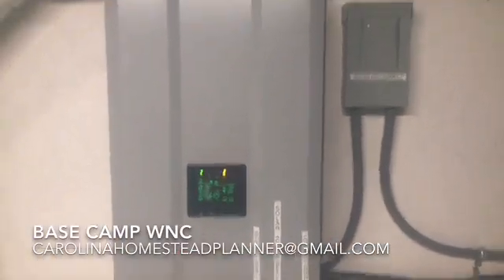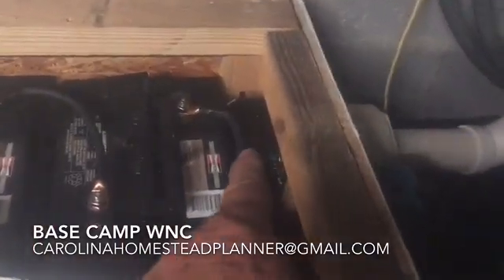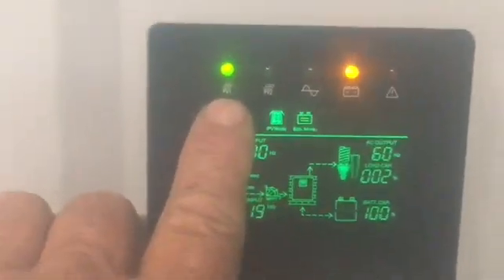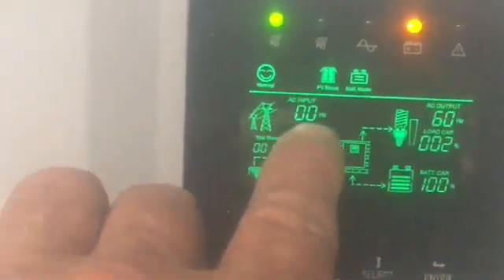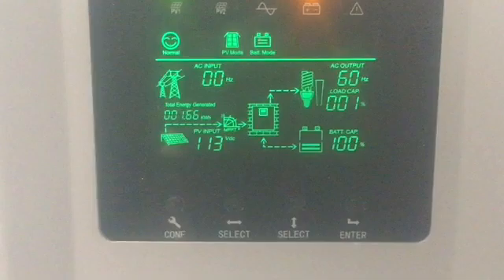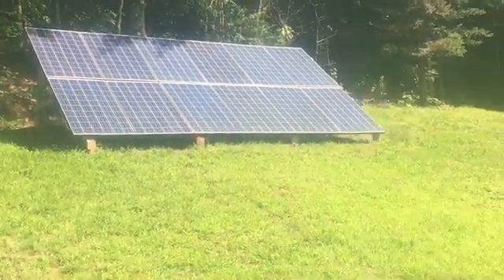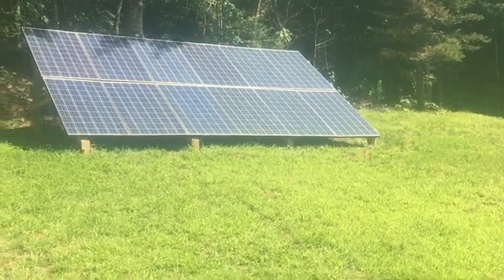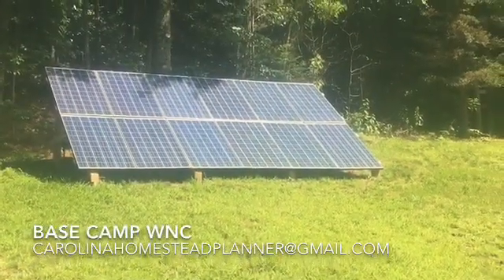12,000 Watt Solar System And It’s Ready To Grow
We have installed another 12 Kw solar system   The system is starting out with 8 solar panels and a small battery bank. It can grow to 56 panels and a very large battery bank